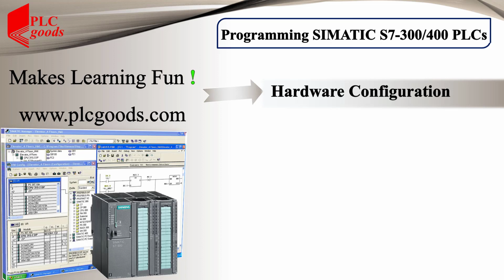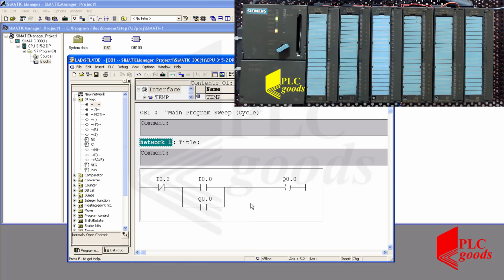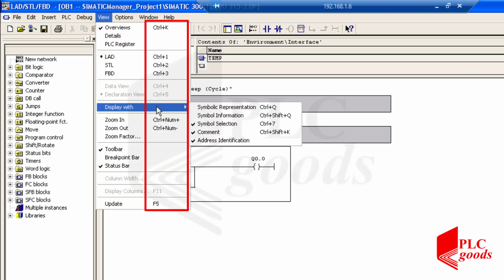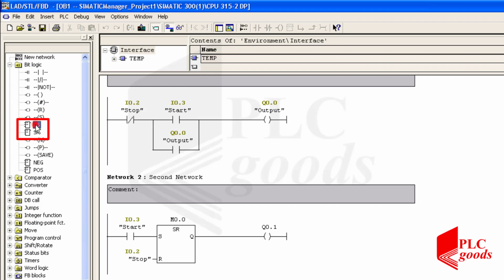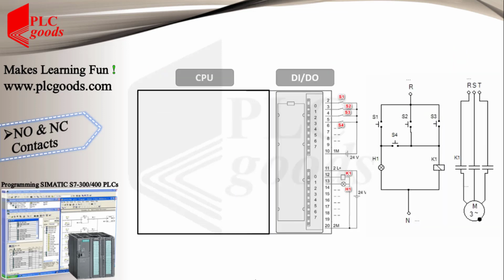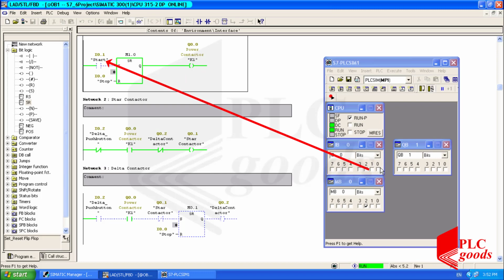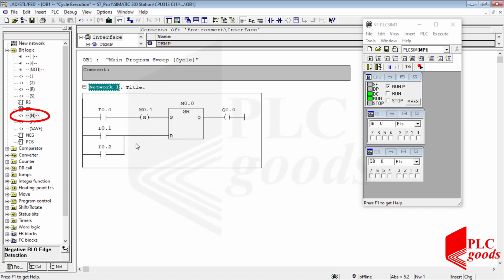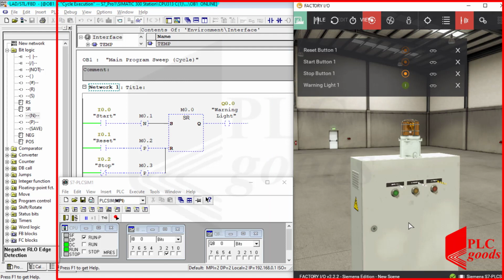SIMATIC Manager Tutorial | SIMATIC Manager Practical Projects Factory I/O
💚This lesson covers essential SIMATIC Manager programming skills, including PLC hardware configuration using HW Config, communication setup with Accessible Nodes and PG/PC Interface, symbol (tag) management, project upload/download procedures, and Set/Reset instructions. You'll also learn how ladder logic represents industrial control circuits, program and test Star-Delta motor starters, use edge detection instructions, and connect PLCSIM with Factory I/O for realistic industrial process simulation and testing.
00:00 Introduction
01:20 Creating a New SIMATIC 300 Station
04:30 Opening HW Config
07:00 Adding CPU and Interface Modules
11:00 Adding Digital and Analog Modules
15:00 Understanding I/O Address Assignment
18:30 Modifying Module Addresses
21:00 Generating System Data
23:00 Creating and Using OB100
25:30 Writing a Simple Ladder Logic Program
29:00 Testing with PLCSIM
32:00 Accessible Nodes Explained
35:00 Set PG/PC Interface Configuration
38:00 Downloading Projects to PLC
40:00 Creating Symbol Tables (PLC Tags)
44:00 Uploading a Project from PLC
47:00 Why Symbol Tables Are Not Uploaded
49:00 Set (S) and Reset (R) Instructions
52:00 Electrical Circuits vs Ladder Logic
54:00 Star-Delta Starter PLC Program
57:00 Positive & Negative Edge Detection
58:30 Factory I/O Integration with PLCSIM
59:30 Lesson Summary
1-Ignition SCADA & HMI Complete Course: From Zero to Real PLC
2-Programming S7-1200 PLC with Siemens TIA Portal & Factory IO
5-Complete Delta PLC programming Course with ISPSoft & Factory IO
8- Excellent PLC projects for engineering students -Part 1
9- Excellent PLC projects for engineering students - Part 2